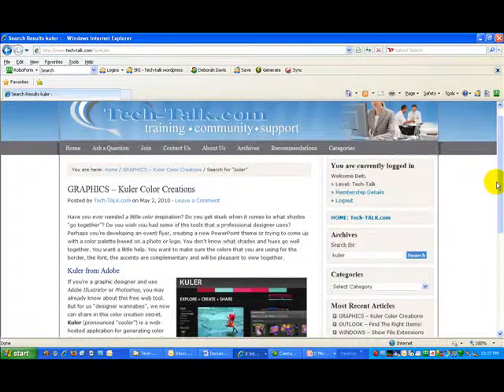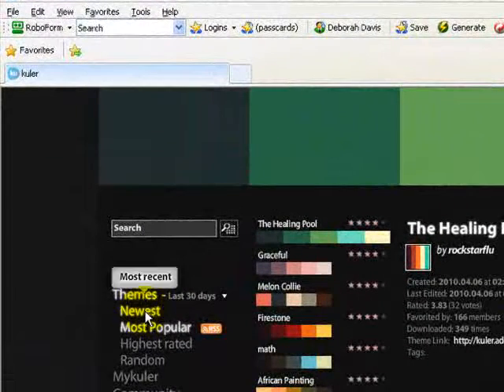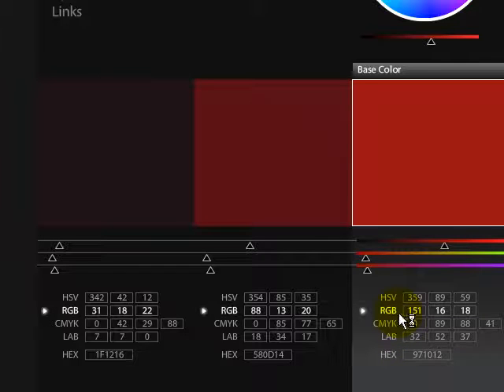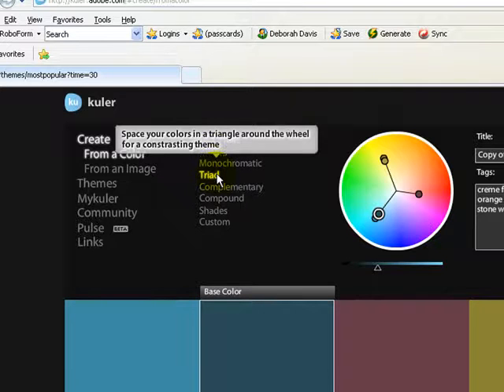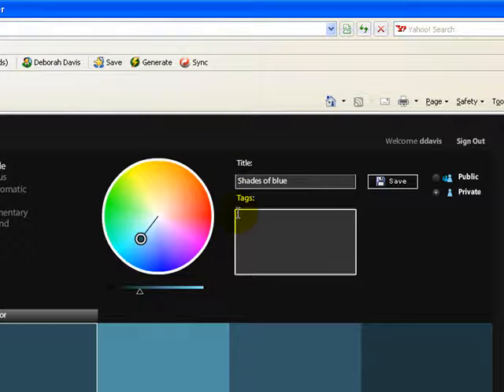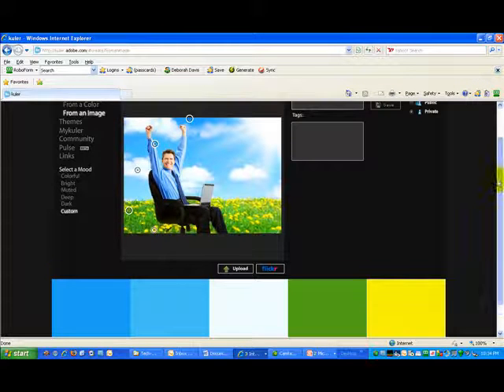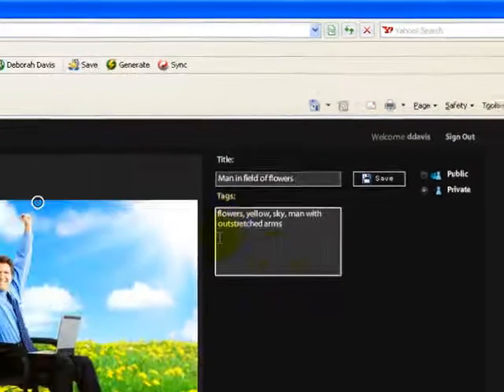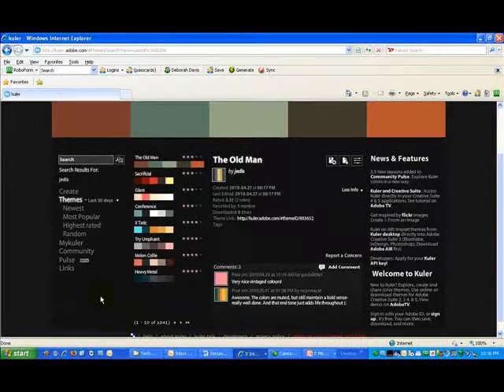Tech-Talk.com Video - Kuler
We'll take a look at a web-based tool called Kuler that give you the option to view, crate and share color palettes.